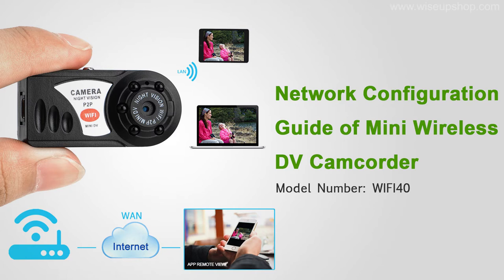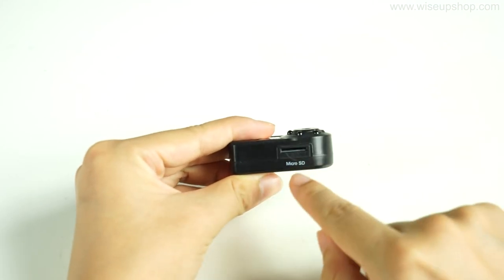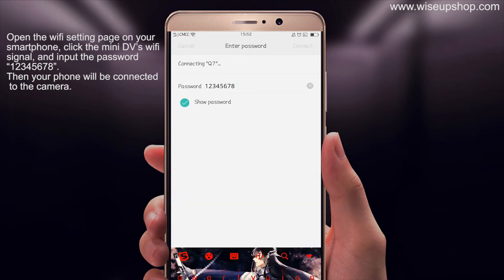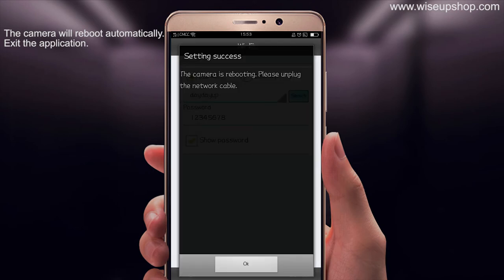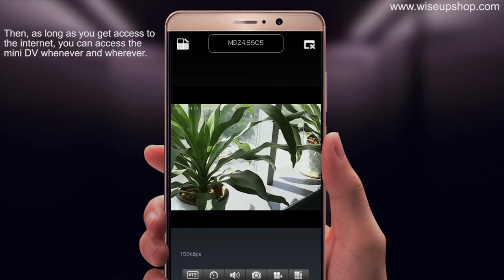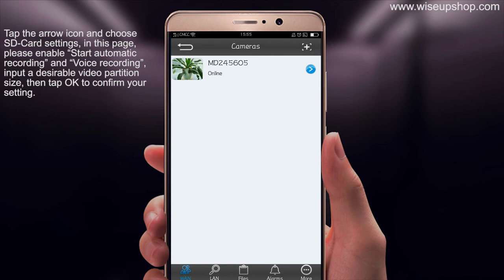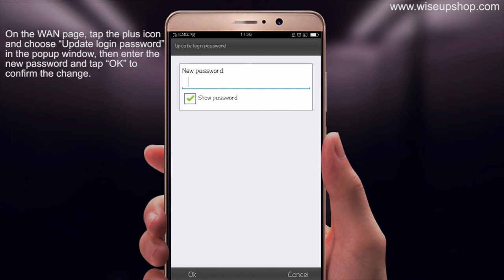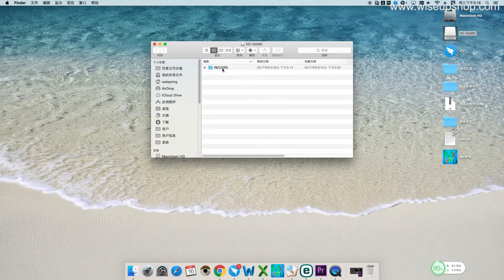Wireless Mini DV Camcorder Complete Operation Instruction (Model Number: WIFI40)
Sometimes, we may need a camera to record some moments or monitor some actions while we don’t need to hide it. Such as: Keeping eyes on little babies anytime and anywhere, see what your pets are doing when you are not at home, etc. Besides, with loop recording and 7/24 hours working with outlet power supply, you will not miss any important moment by checking the video files directly through the application on your phone.